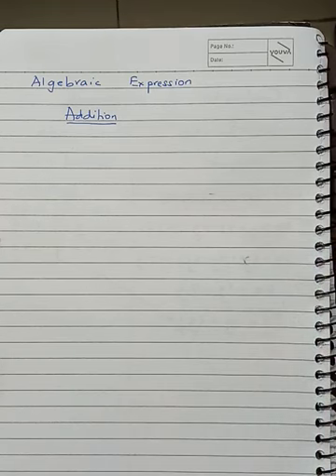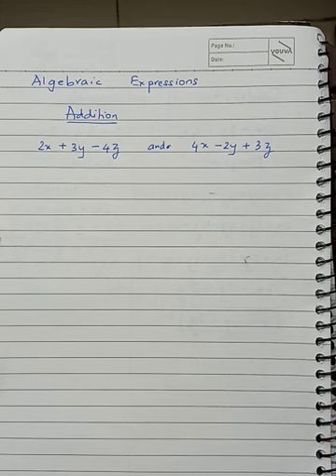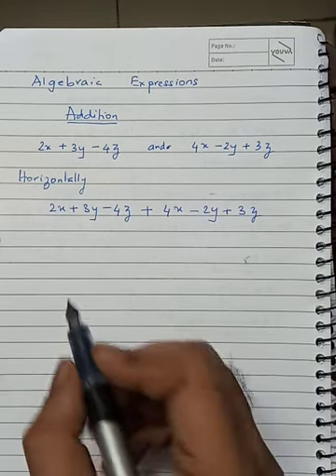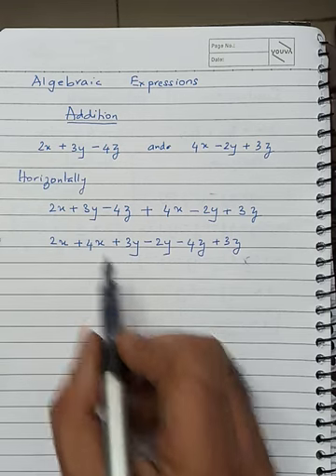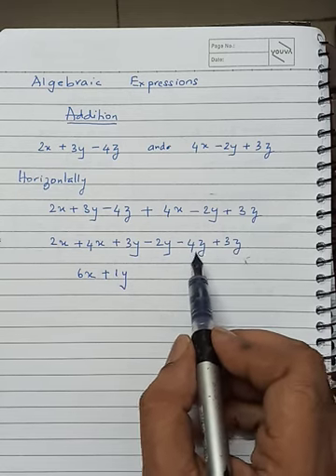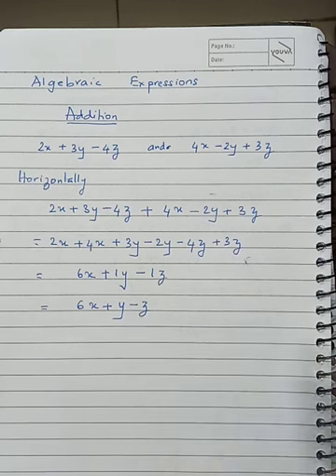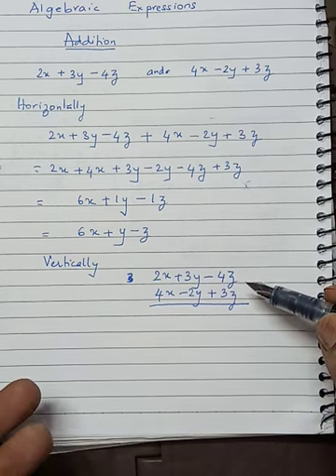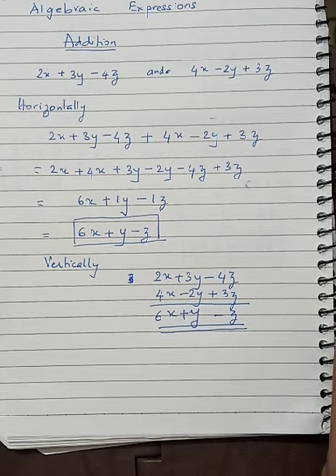Addition and subtraction of algebraic expressions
Method to add two algebraic expressions/subtraction of algebraic expressions